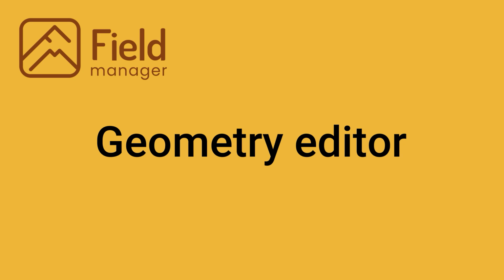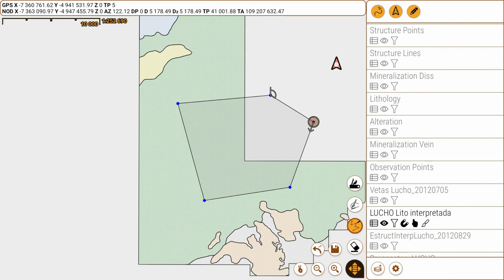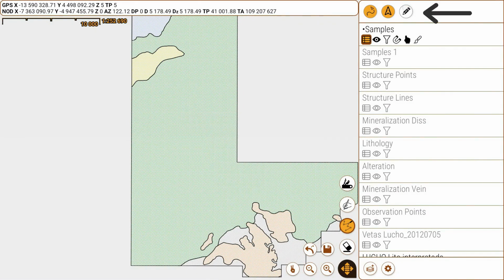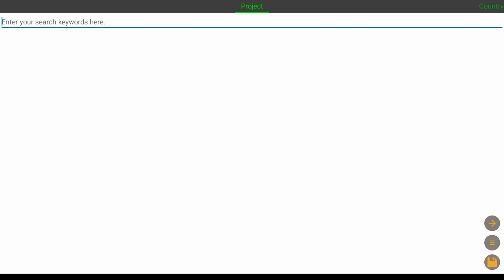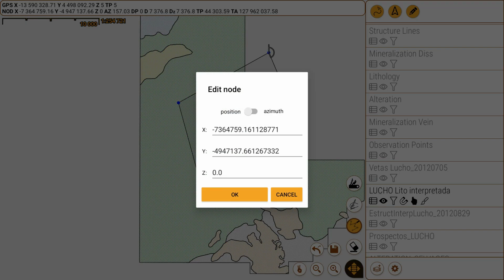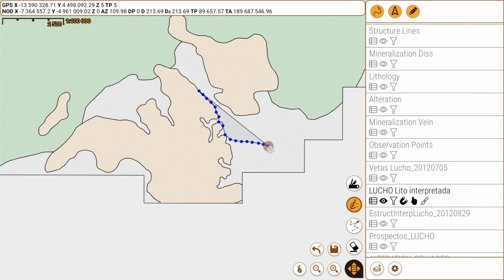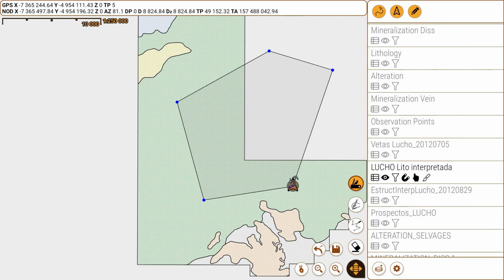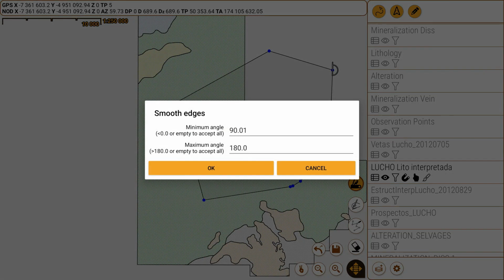Geometry editor (v1.36)